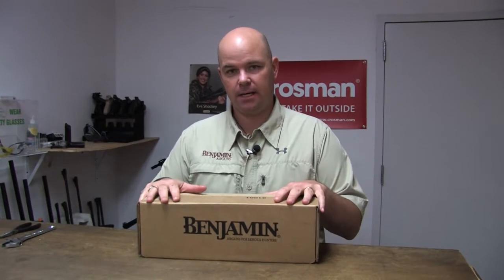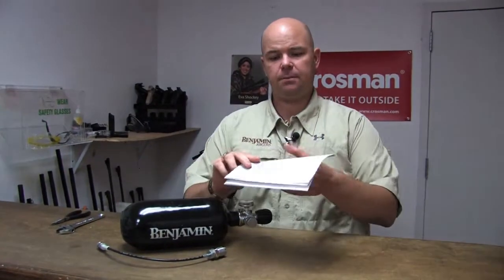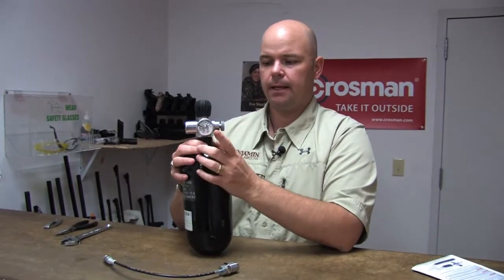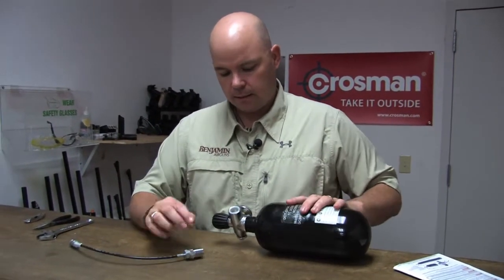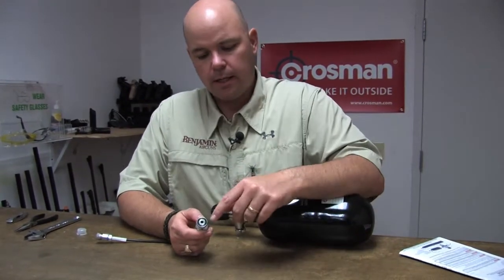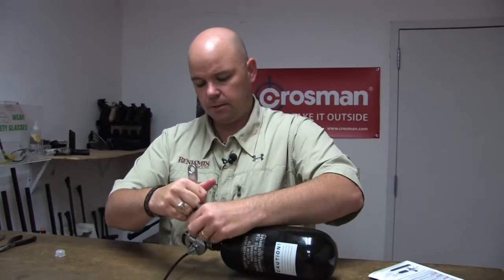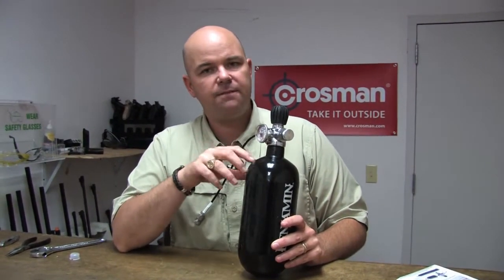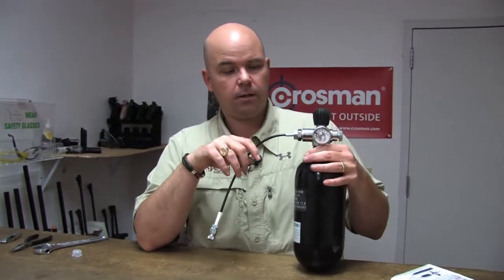Benjamin 15" PCP Air Tank, Chapter 1: Assembly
The new 15", 90cc, 4500PSI air tank from Benjamin Airguns is designed for use with our PCP airguns. This series will guide you through the process of using the tank. Please refer to the owner's manual for detailed instructions.